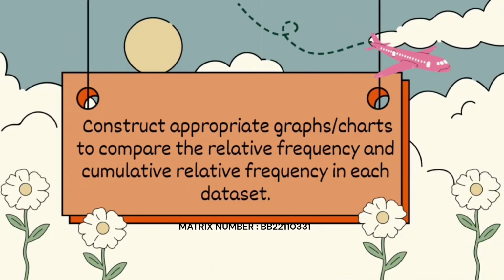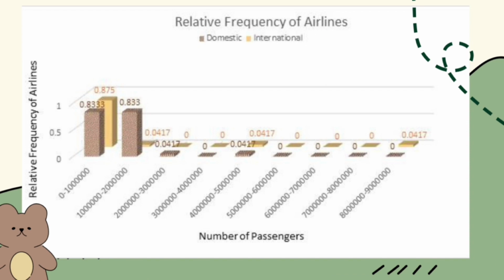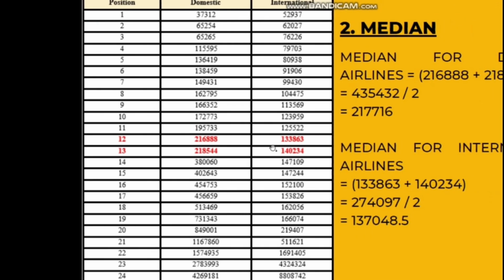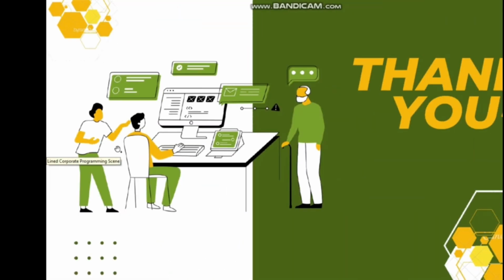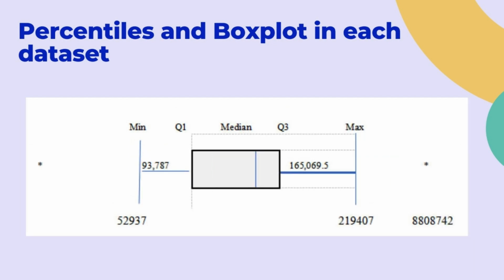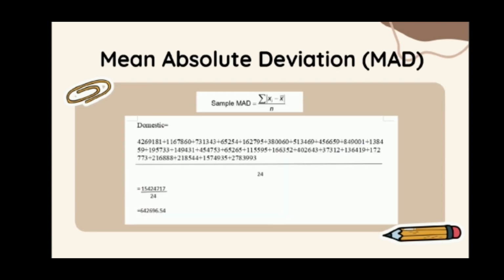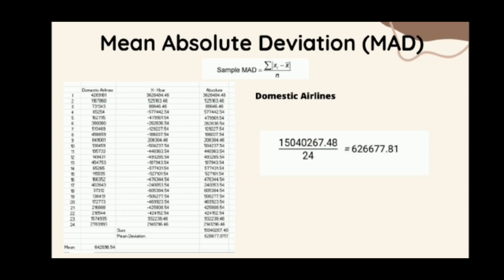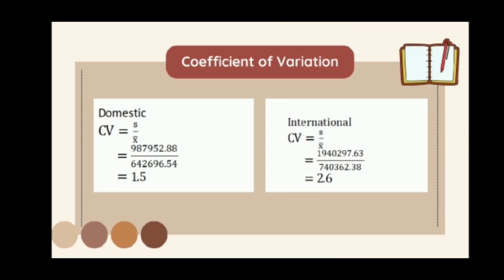BT12703 DATA ANALITIK & KECERDASAN PERNIAGAAN (SEKSYEN 1) - VIDEO PRESENTATION (GROUP 15)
THIS PURPOSE IS FOR EDUCATIONAL ONLY